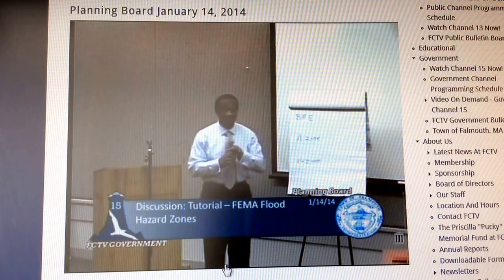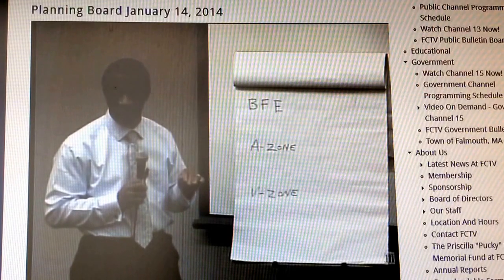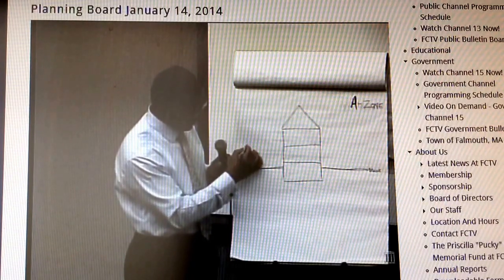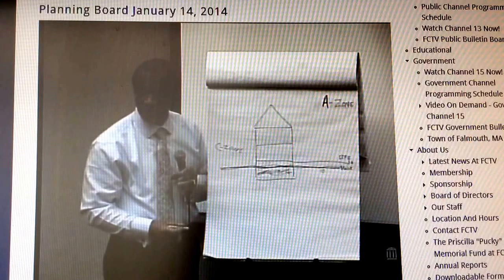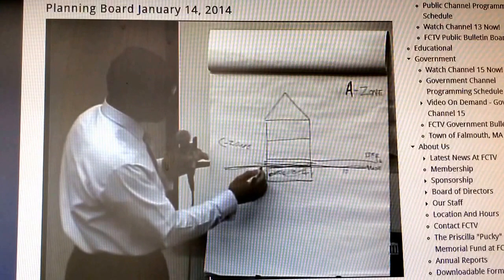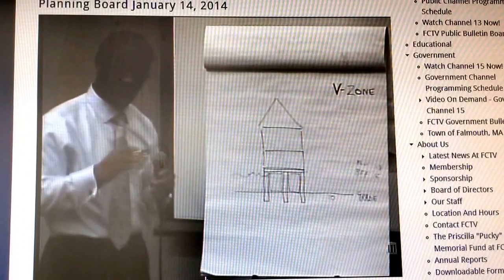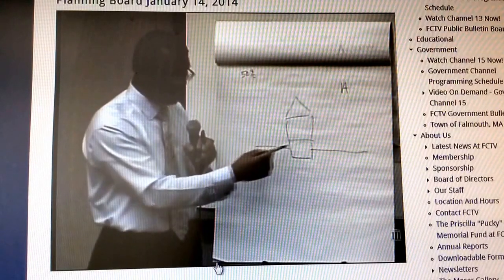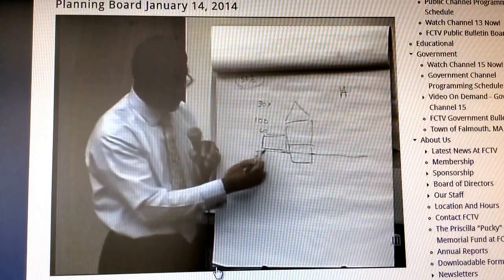Falmouth F.E.M.A. tutorial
Eladio Gore
Flood Plain